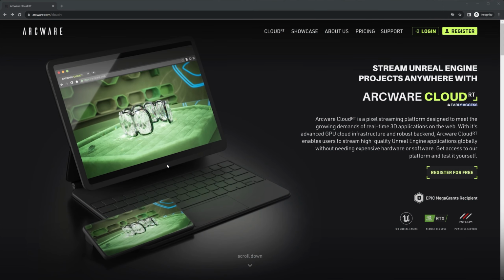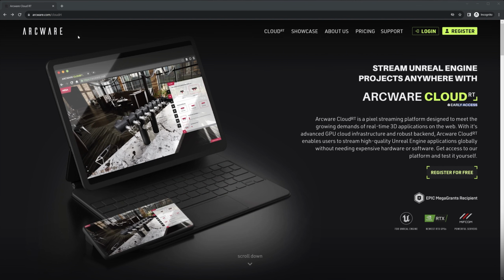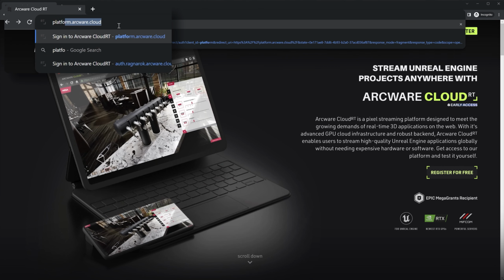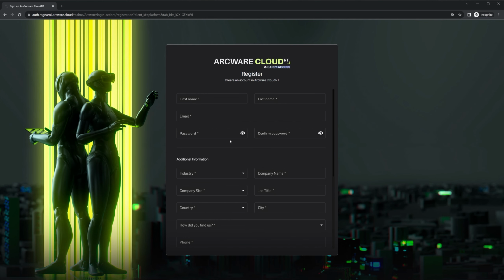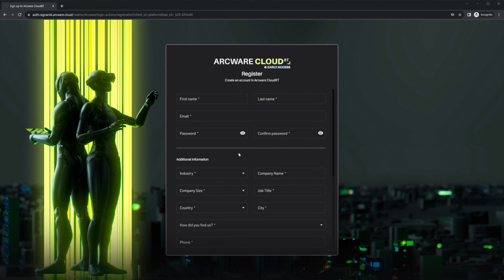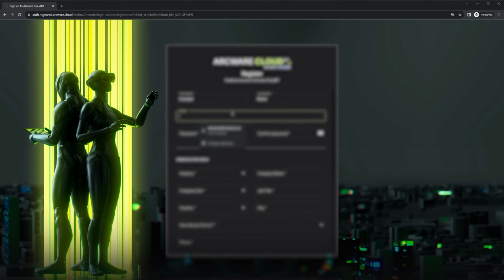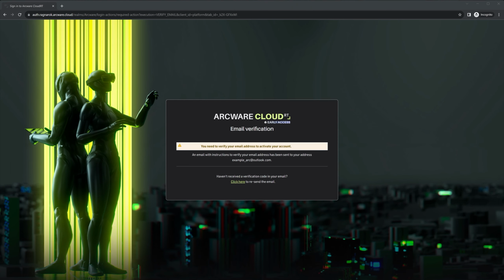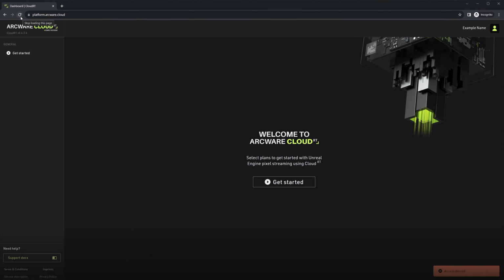Getting Started with Arcware Cloud | Part 09: Register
A Part of “Getting started with Arcware Cloud” Tutorial series.
video no. 09/15

Chapter 01 (From Part 01 - Part 07) shows you how to set up and make your Unreal Engine projects ready for pixel streaming.

Chapter 02 (From Part 08 - Part 15) shows how you can stream unreal engine projects using Arcware Cloud.

In this video series, we're excited to introduce you to Arcware Cloud, a cutting-edge pixel streaming platform designed to revolutionize the way Unreal Engine users share, showcase and utilize their projects. With its advanced GPU cloud infrastructure and robust backend, Arcware Cloud makes it easier than ever to stream Unreal Engine applications globally without the need for expensive hardware or software.